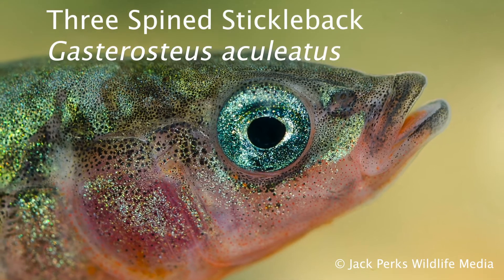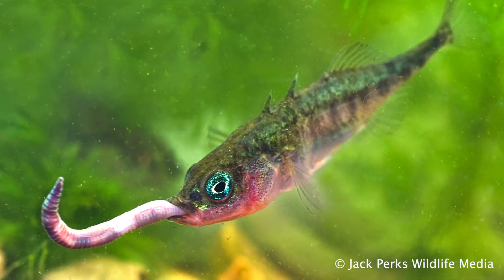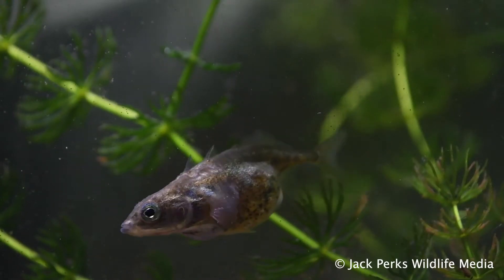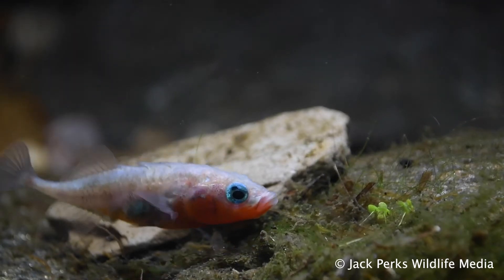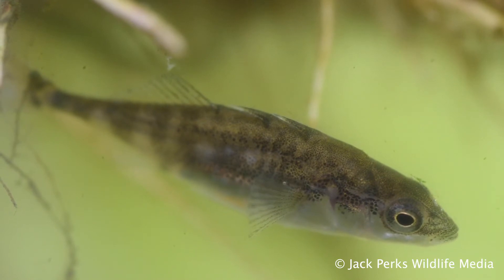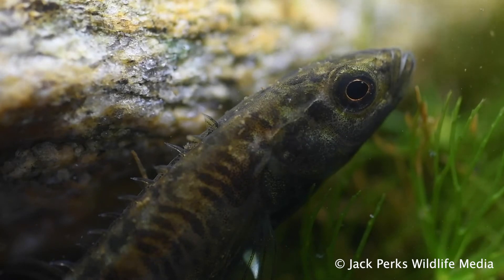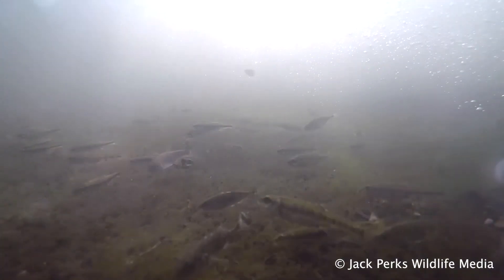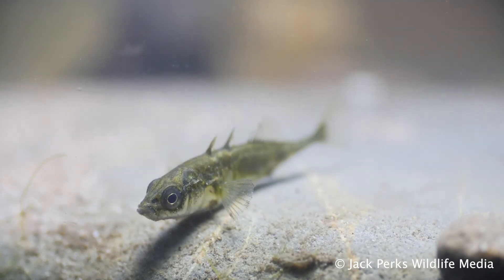Stickleback: Fact File (British Wildlife Facts)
In this fact file we look at the 3 species of stickleback in Britain.